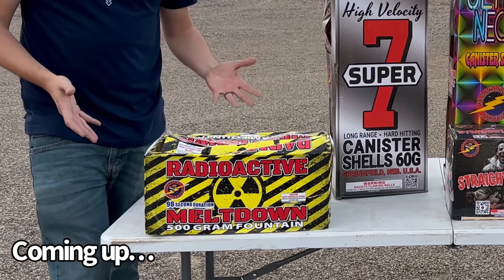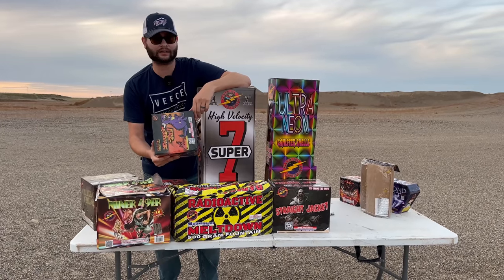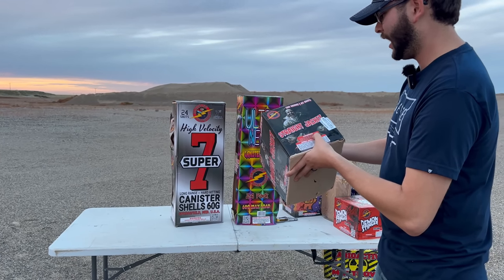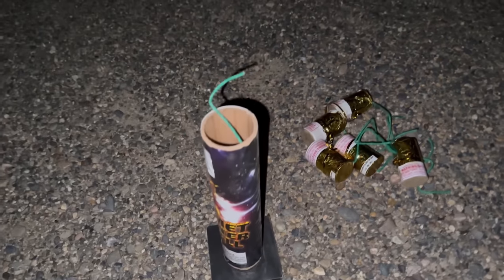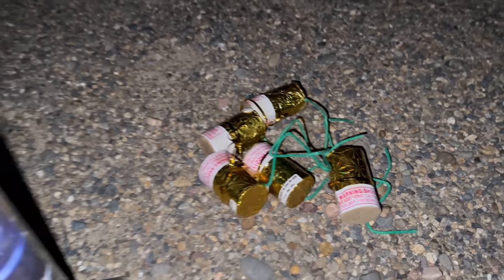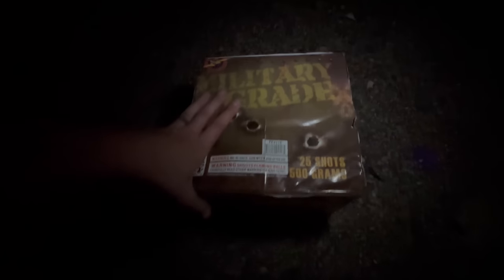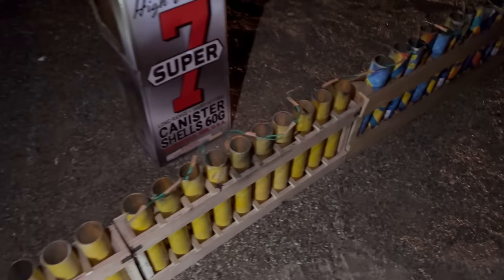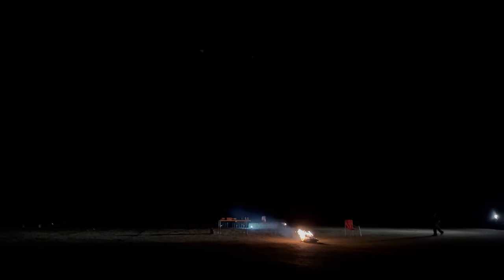LIGHTING A TABLE FULL OF FLASHING FIREWORKS OFF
Buy REAL fireworks online for discount pricing and have them SHIPPED to your doorstep almost anywhere in the USA